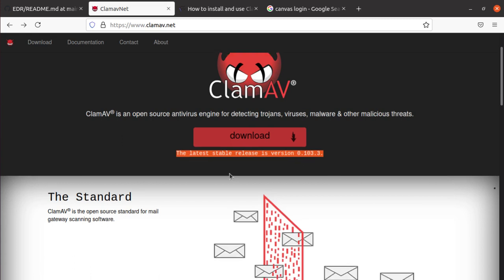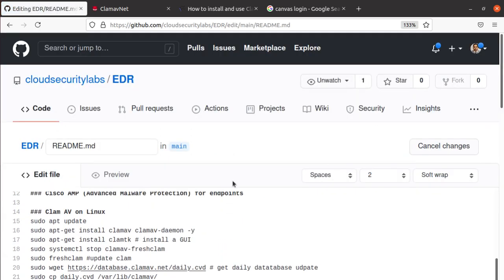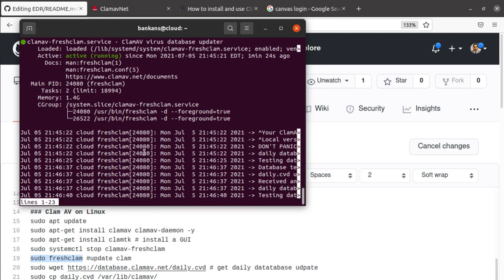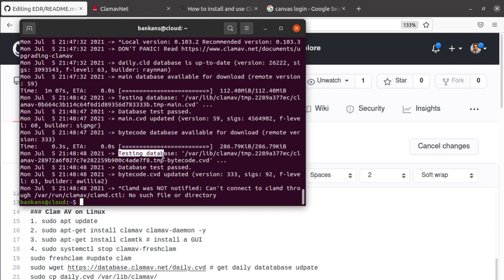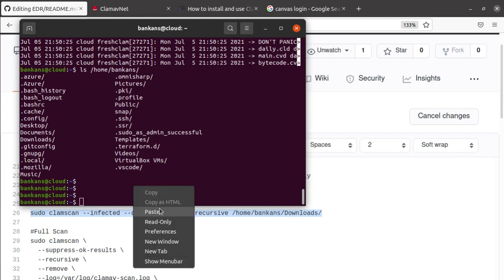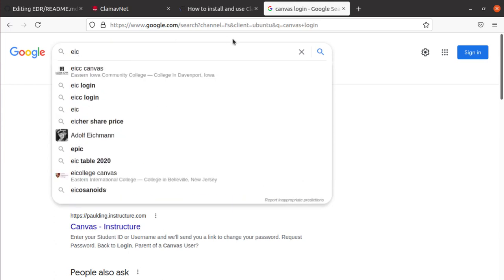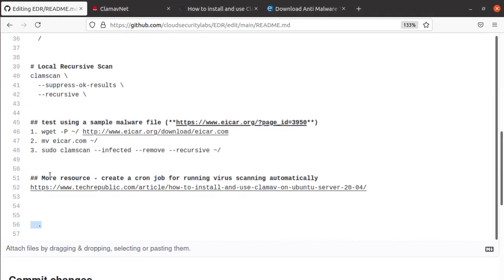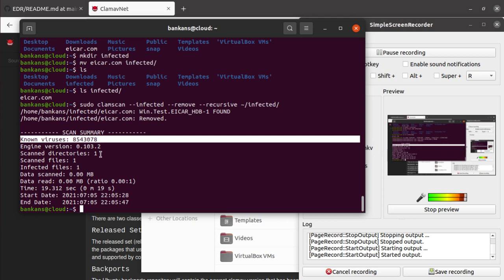CLAM-AV cheat sheet: How to Install, update database, scan and test for infected file in Ubuntu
Install Clam AV on Ubuntu

    sudo apt-get install clamav clamav-daemon -y
    sudo apt-get install clamtk # install a GUI
    sudo systemctl stop clamav-freshclam
sudo freshclam update clam
    sudo systemctl start clamav-freshclam # if deamon not started automatically

    sudo clamscan --infected --remove --recursive ~/